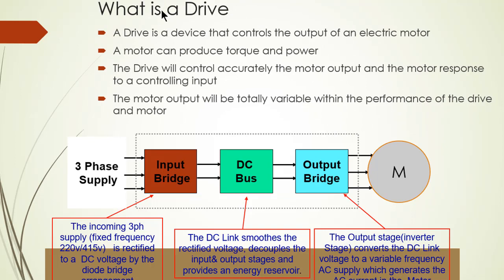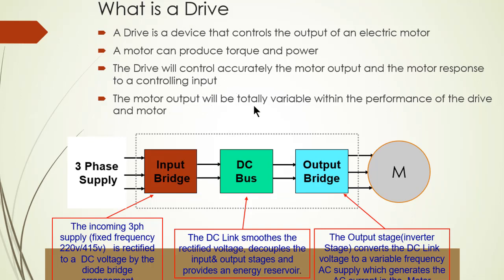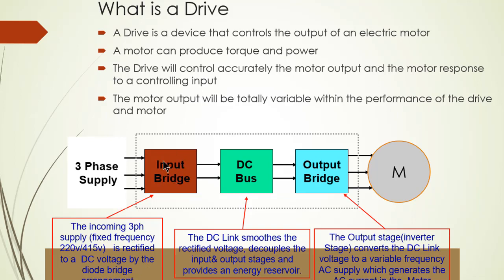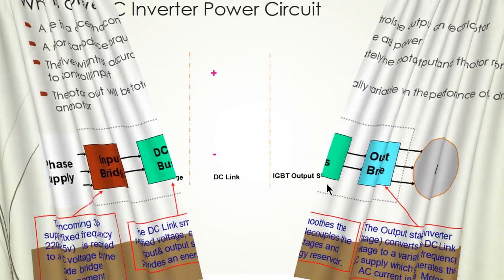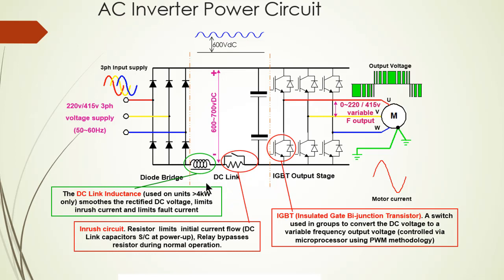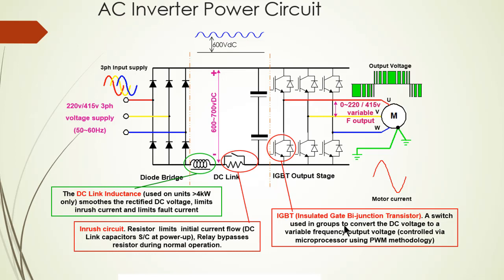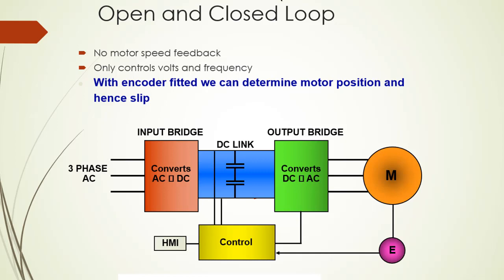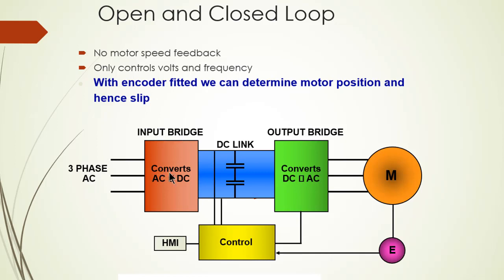What is Variable Frequency Drive(VFD),Inverter,Drive-IGBT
Easily understand by diagram for inverter.
100% full basic knowledge for drive..
Please like,command and share...